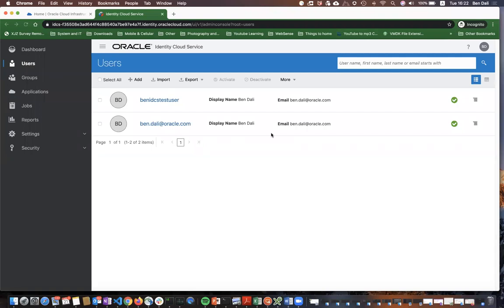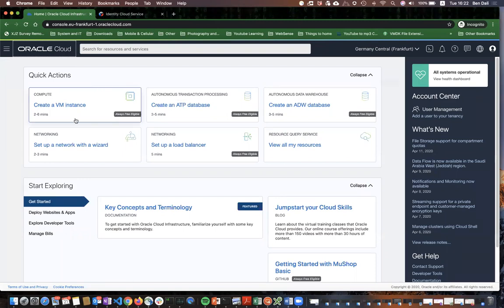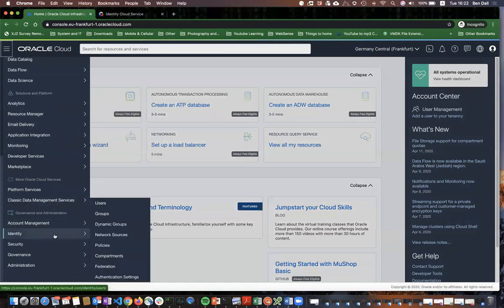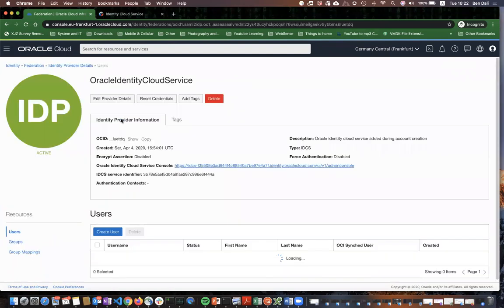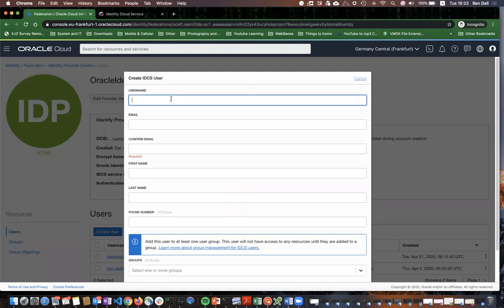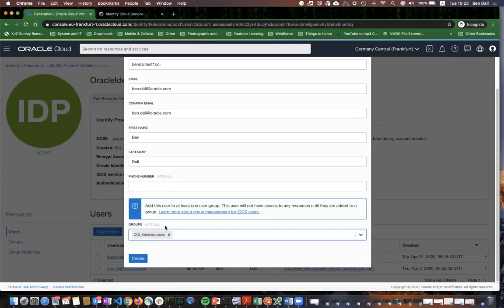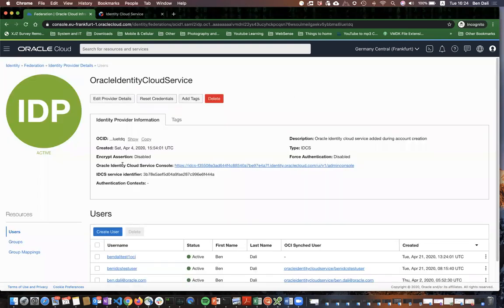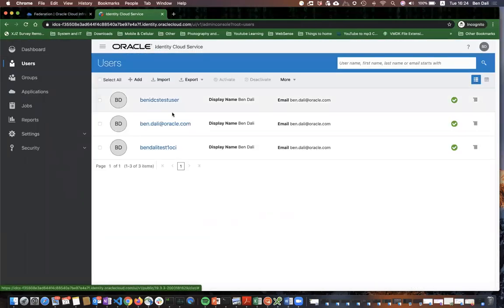Create IDCS user from the OCI dashboard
IDCS is the Oracle Cloud Identity provider that provides authentication options to Oracle cloud platforms.

It can provide a lot of features and capabilities to authenticate users, including Active Directory integration, SSO, Sign-on Policies and So on.

I am not going to cover all IDCS features since it's not the purpose of this video.

If you are not familiar with OCI i would highly recommend read the post about OCI